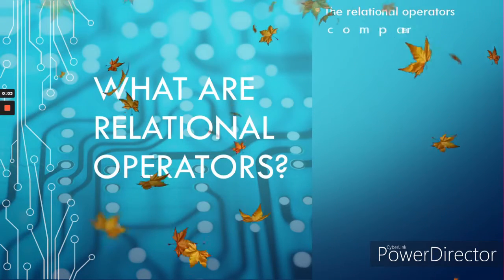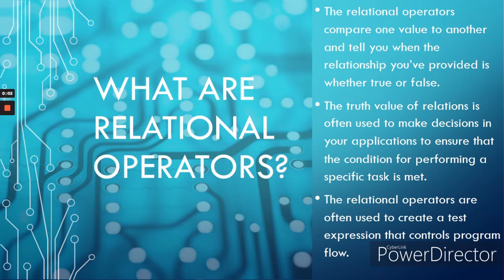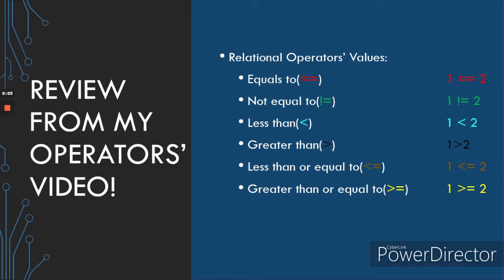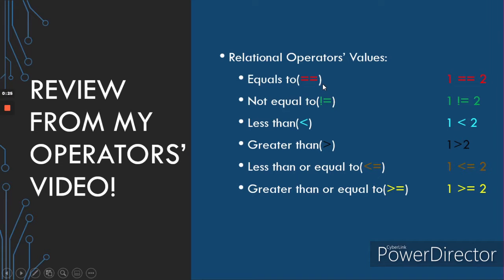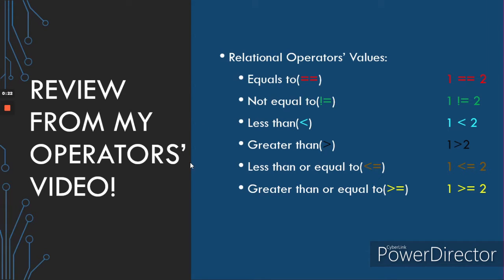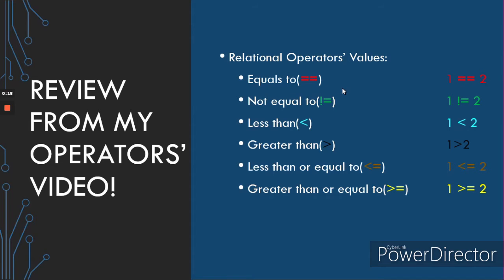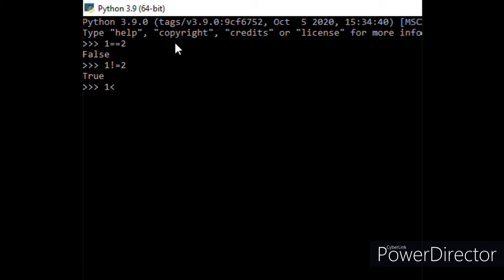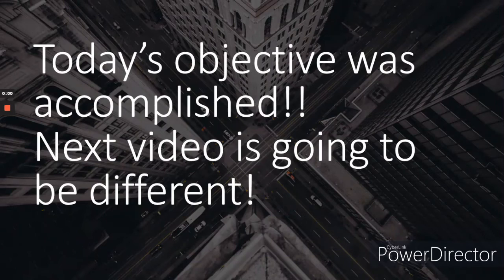Relational Operators in Python Language - Operators Part 4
Hello guys! Welcome back to Robotics Automate Academy! If you're new, I am Niket Sheth. Today you're going to learn relational operators. This operator is very easy to learn. Most of this operator is mathematics. If you have basic knowledge of Math, you ready to go.

Watch my operators' video and the previous three parts of operators if you haven't watched it already because they are going to be very useful and helpful in today's video and in the future as well.

In today's video, I will wrap the operator's chapter. We will start learning something new from the next video.